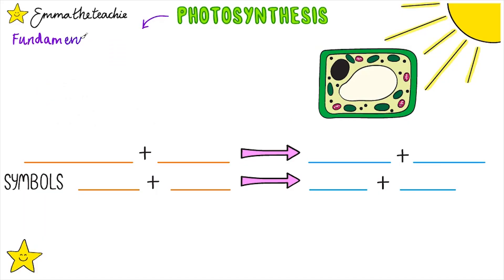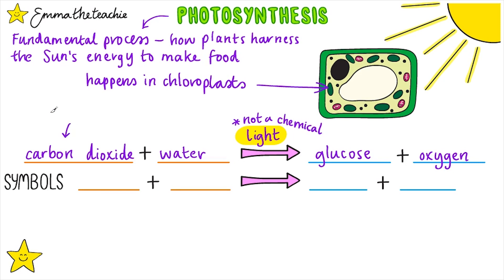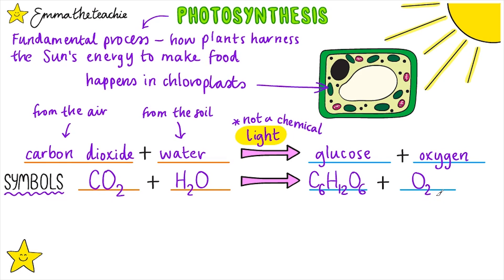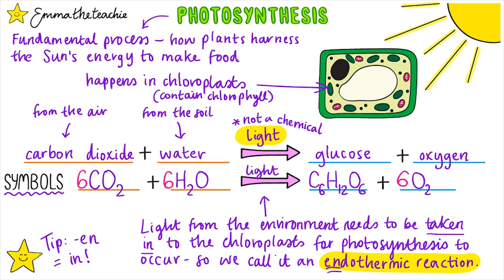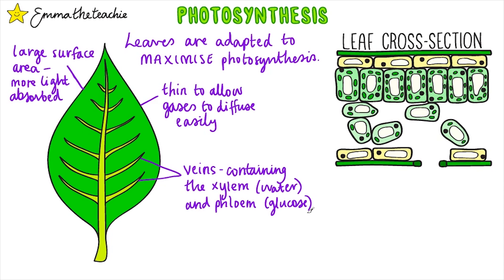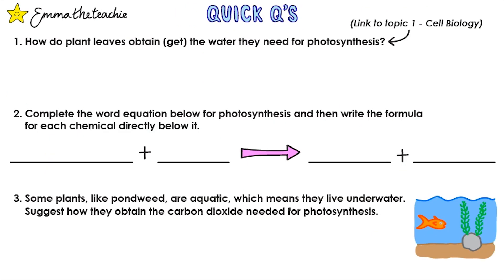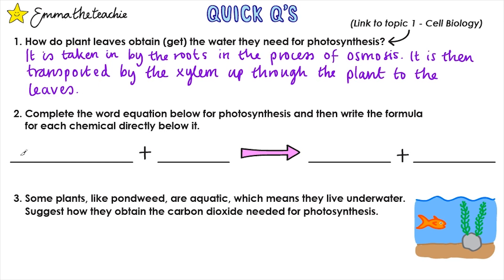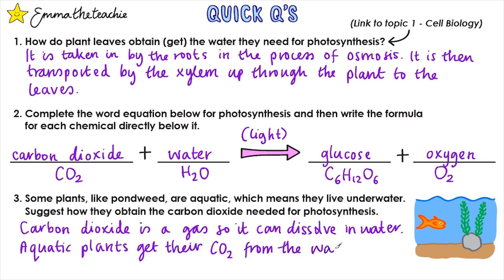Photosynthesis - GCSE Biology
Photosynthesis is a fundamental process and part of the GCSE Biology course. Here, we take a look at this vital reaction.

***This video is for Bioenergetics Topic of GCSE Biology and Combined Science (9-1) - it is written for the AQA specification but overlaps with other exam boards.***

We’ll start with describing what photosynthesis is and completed a word and symbol equation for it.

Then we’ll discuss what the word endothermic means in this context.

Next, we’ll take a look at leaves and consider how they are adapted to maximise the process of photosynthesis.

Finally, you can try the quick questions to test what you’ve learnt. We’ll go over the answers together so you can see which bits you’ve understood and which parts need more revision.

Thanks & bye,
Emma